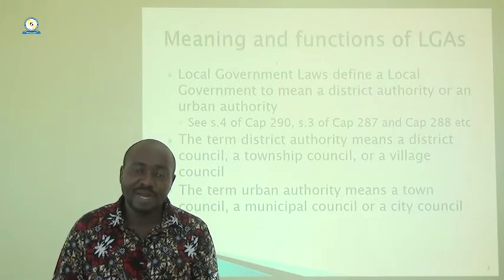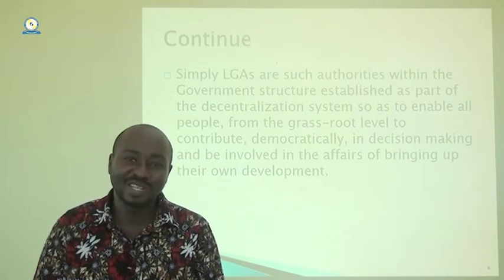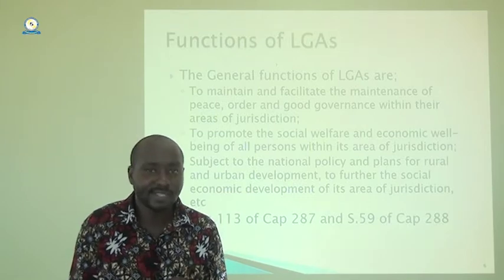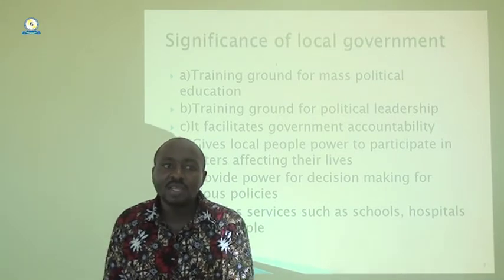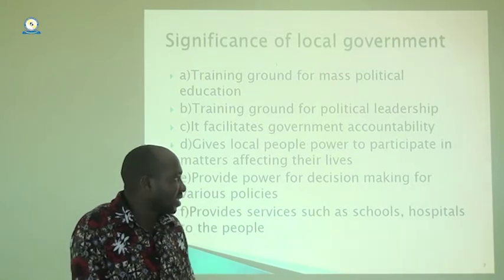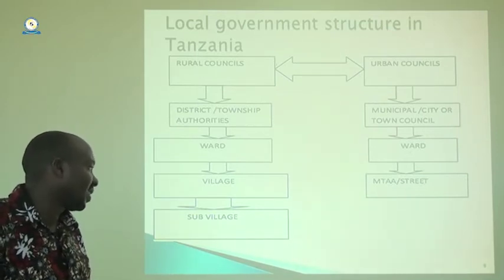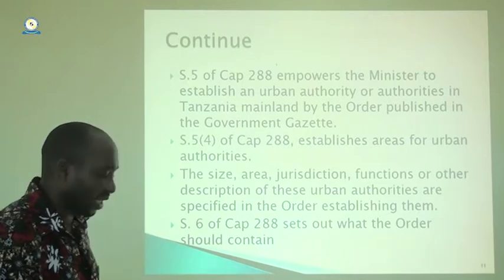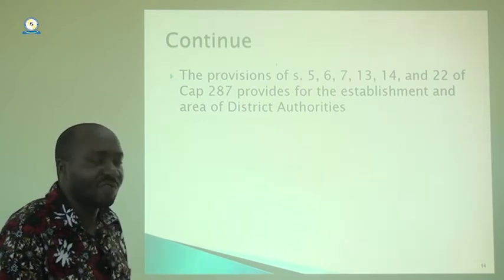OPA 103 KA1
Introduction to local government administration